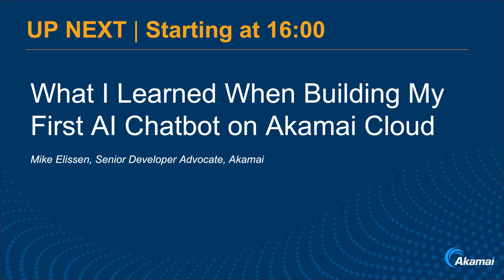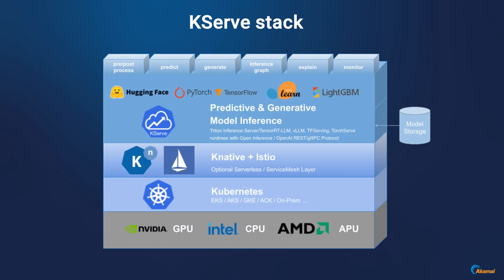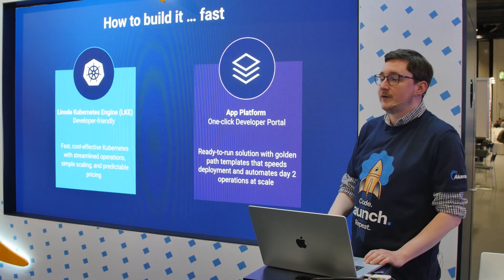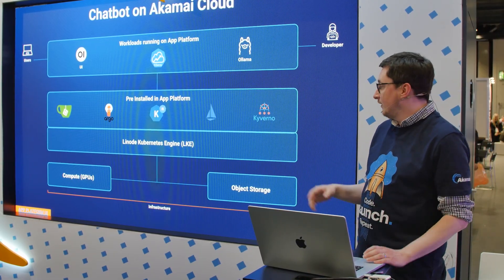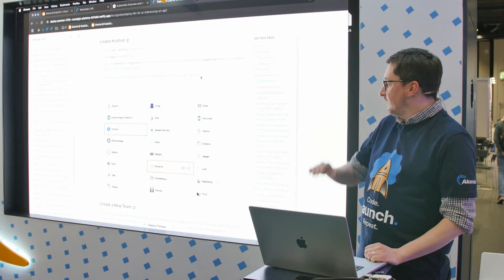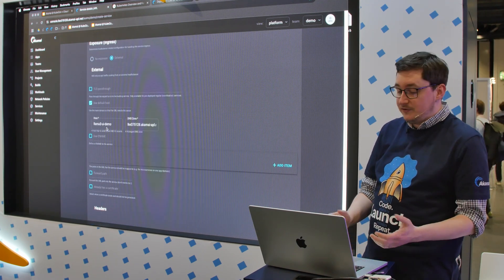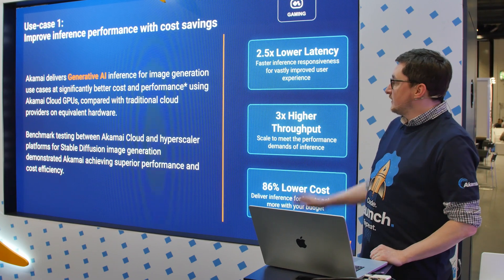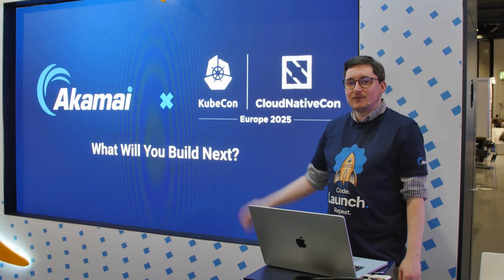Build a Chatbot with Kubernetes & Akamai Cloud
Curious how to deploy your own AI chatbot with real-time inference, Kubernetes, and GPUs? Read the Docs to learn more.

You don’t need to be a cloud expert to follow along. In this video, Mike Ellison, Senior Developer Advocate for Akamai, walks through how he built and deployed his first LLM-powered chatbot using Akamai Cloud and the LKE. From managing GPUs to configuring serverless workloads with KServe, Hugging Face, and Knative, Mike shares his process and the tools that made the biggest impact.

This Video Discusses:
- Using App Platform to deploy full-stack AI apps
- Leveraging LKE with NVIDIA GPUs for inference
- Integrating with Hugging Face and Llama 3
- Simplifying DNS, SSL, and CI/CD with one-click infrastructure
- Real-world experience getting an AI chatbot running in just over an hour.